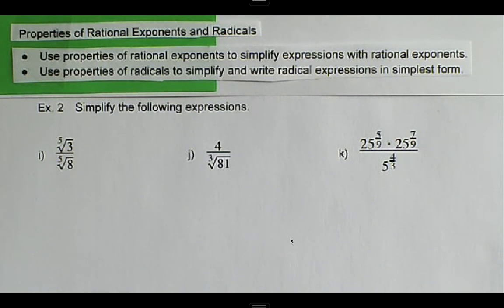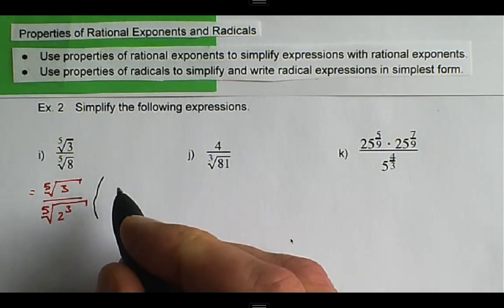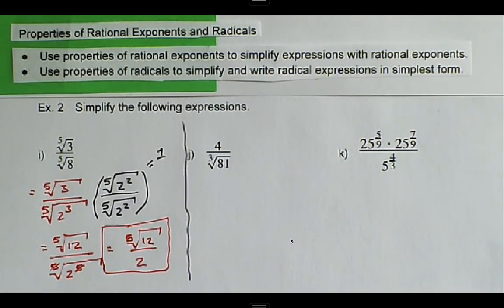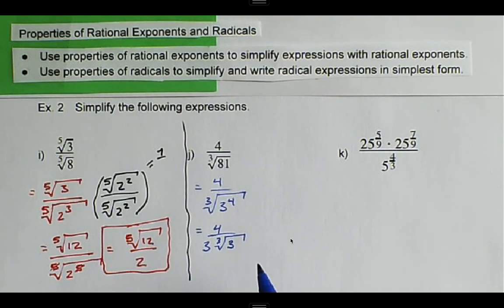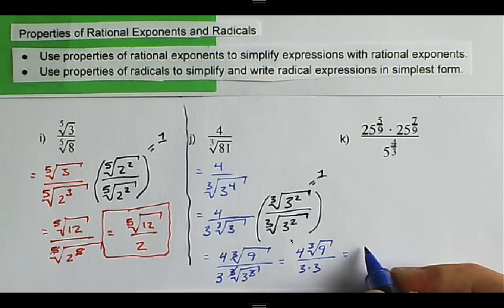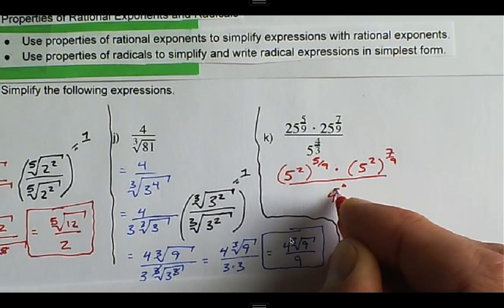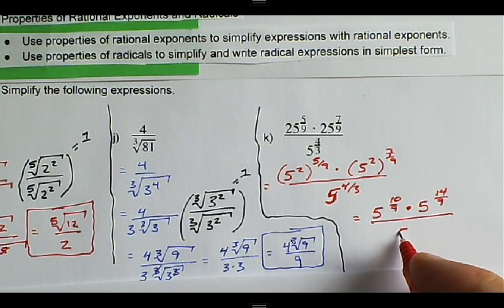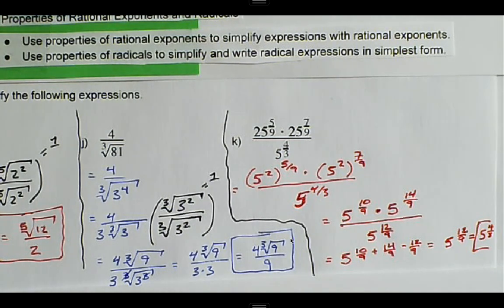A2.05.02.VD.05.Simplify Radical Expressions